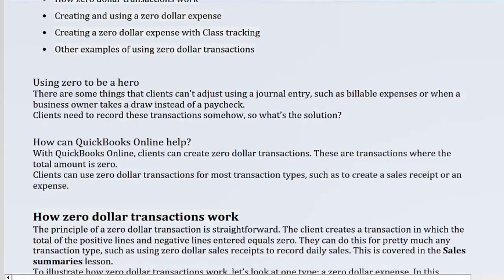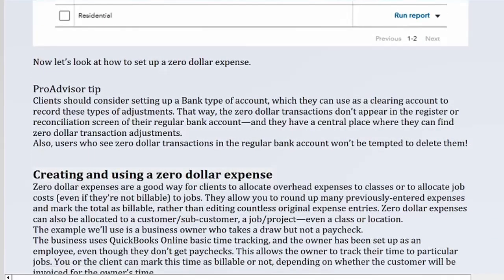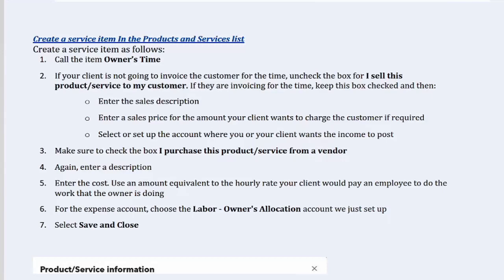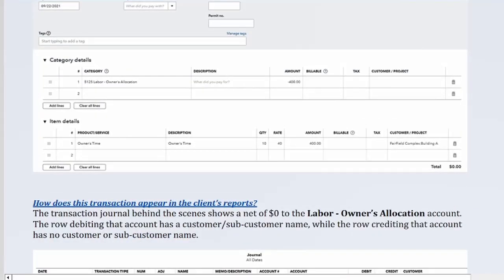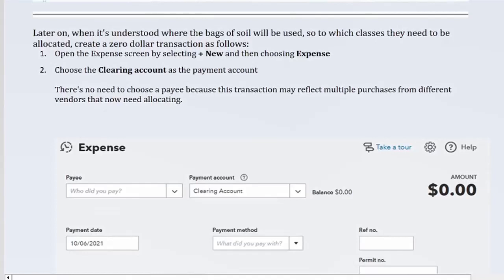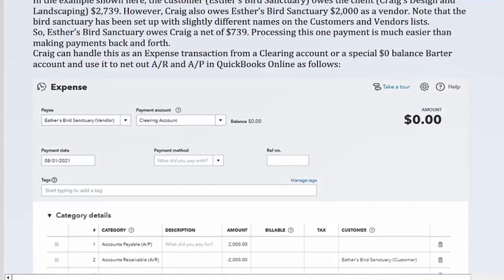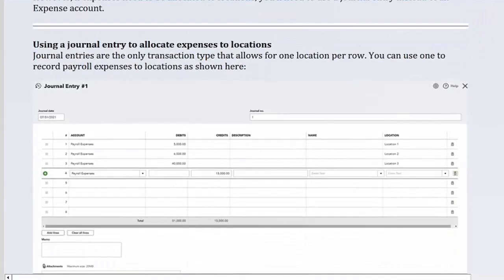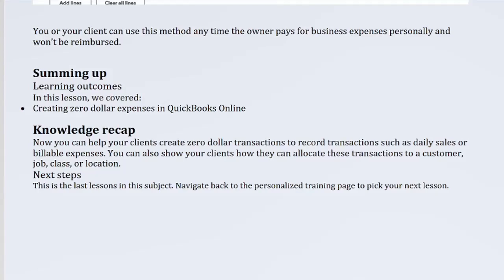Advanced Certification: Banking: Zero dollar transactions